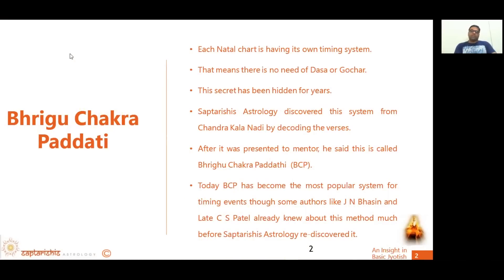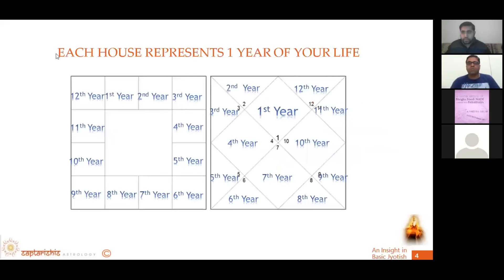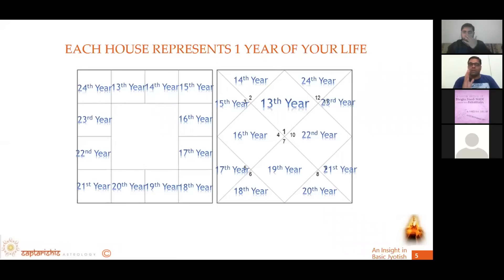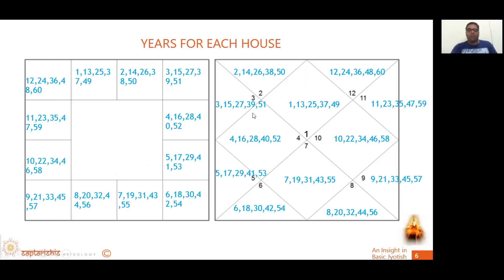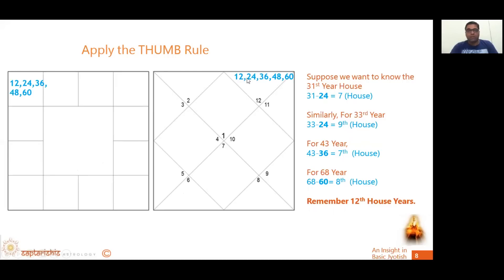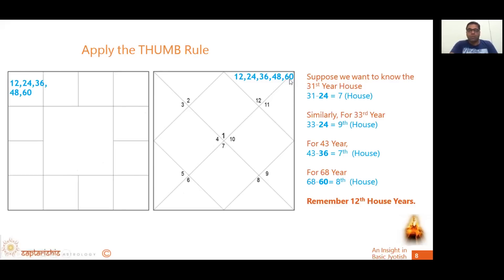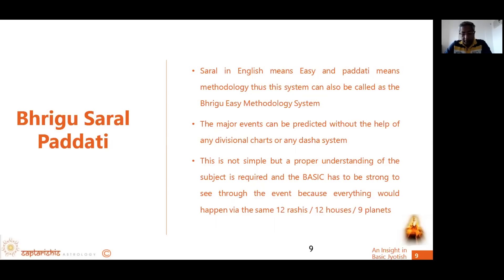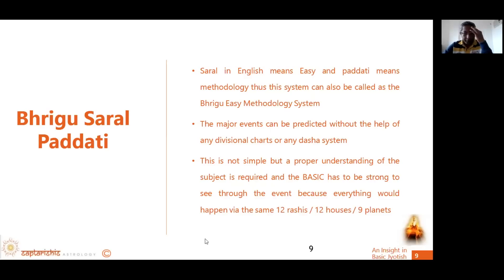BCP {Bhrighu Chakra Paddathi} - Mentor Sunil John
Saptarishis Astrology presents Insights of a unique methodology, (BCP)Bhrighu Chakra Paddhati (OR bhrigu chakra paddhati)  and live reading demonstration from Beginners Course.

Saptarishis Astrology is an annual multi lingual astrological e-magazine.
Due to hard work and love of community volunteer astrologers (Vedic and Western Astrology) spread across the globe, in a shorter duration, the magazine has become the most recognized magazine in the world.

We at 'Saptarishis Astrology' believe, astrology to be beyond mere predictions, fortune telling and event forecast, but a way of self-awareness and self-development through spirituality, through the way of ‘Santana Dharma’; and thus leaning to understanding the world around us, and bringing forth more compassion and healing

To bring out the principle teachings of astrology, as well as some hidden and not so know techniques on this YouTube platform; we have dived into in depth analysis from basics of a horoscope and chart reading and divisional horoscopes; through planets, signs, houses and Nakshatras, and moreover by learning unique techniques like BSP (Bhrighu Saral Paddhati), BCP (Bhrighu Chakra Paddhati), Nadi Nakshatra from Bhrighu and Nadi Astrology. We dive deeply into Jaimini Astrology, KP Astrology and recently added Astrocartography to the wide mix of teachings and techniques.

The above mentioned master techniques are demonstrated on common, as well as celebrity horoscopes, presented and taught by so many great masters of astrology like Shri. K.N.Rao, Shri A.V. Sundaram, Smt. Gayatri Devi Vasudev, Shri Naleen Desai, Justice Shri S.N.Kapoor, Dr. Shri Suresh Chandra Mishra, Shri Prabodh Purohit, Shri. Virji Gala, Shri Sunil Ghaisas, Shri V.P. Goel, Dr. Shri Vasant Lad, Smt. Mrs. Kundan Desai, Ryan Kurczak, James Braha, Shri Sunil Pandey, Shri Nitin Kashyap, Ksanati Nakshatra, Shri Visti Larsen, Shri Dennis Harness etc. through the distinct and diverse interview series.

We wish to carry the torch of this divine science and the true dignity of it to the next generation.